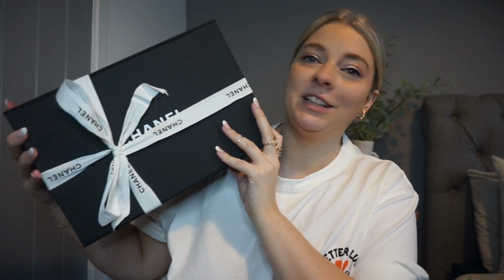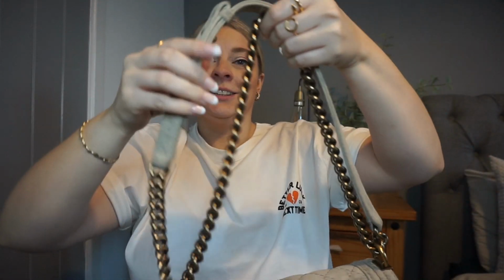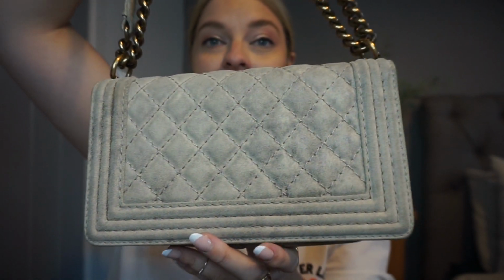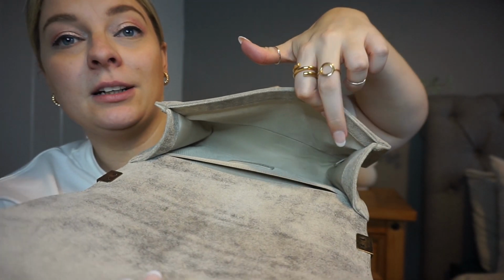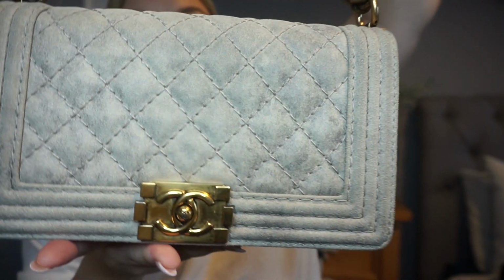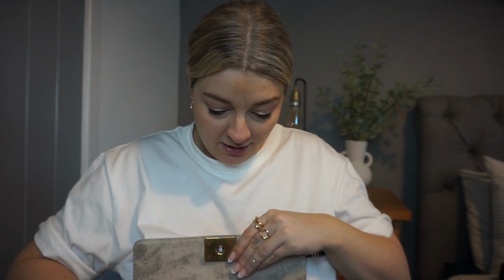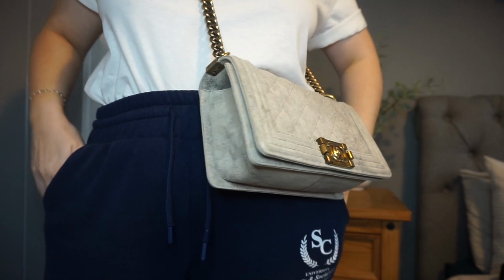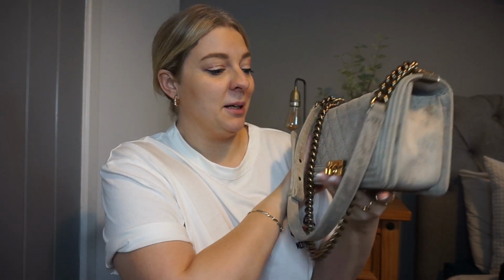CHANEL BOY UNBOXING + WHATS IN MY BAG? | Life with Lou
Hello everyone!

Welcome back to a very special video, my first Chanel bag unboxing! 🤍 I am absolutely in love!

🤍 ITEMS MENTIONED:

Chanel boy bag- eBay purchase
Chanel boy wallet- vestiaire
Handcream- ziaja
AirPods- 
Lipgloss- dior
Lip balm- Gucci

🤍 EQUIPMENT USED:

Sony ox 5000 camera
Ring light-Amazon

All items that are gifted will be marked as *gifted* this bag was purchased with my own money.